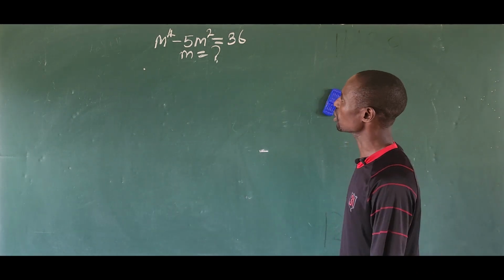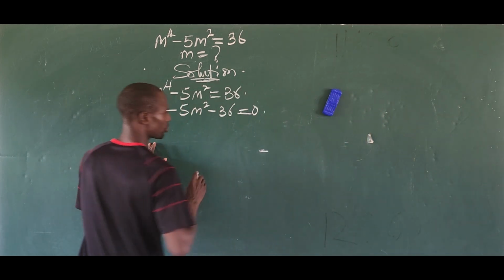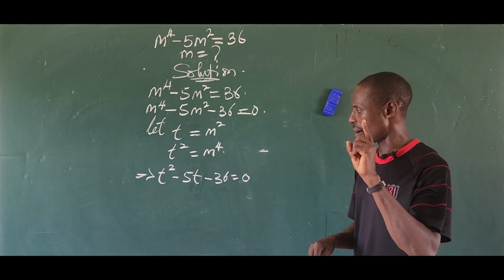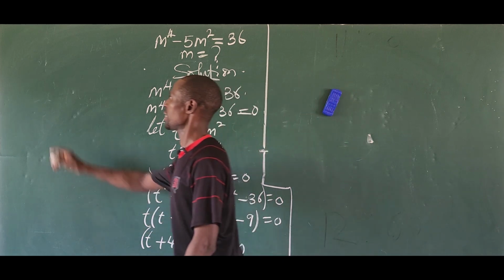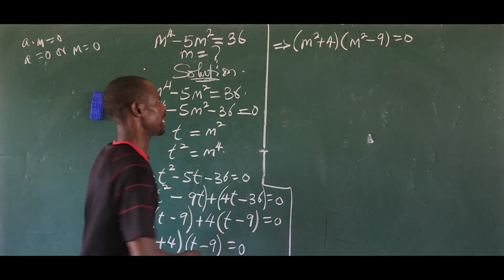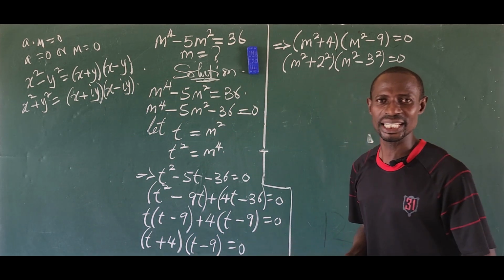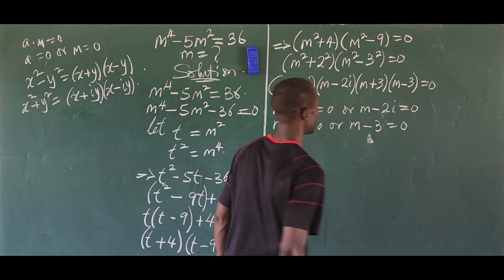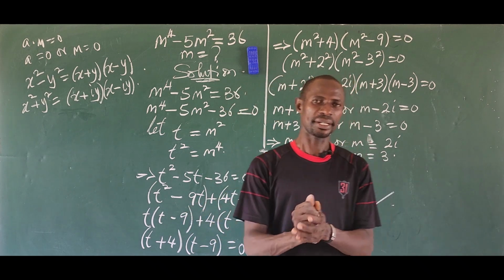United States Math Olympiad Problem || Can You Solve This Math??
Solving United States math Olympiad 4th degree polynomial equation for all 4 roots.
Here, I applied a special and unique trick to solve this problem which I believe  you will find useful in the world of mathematics.

Happy watching!!!👍👍